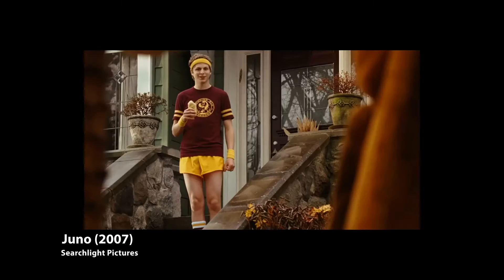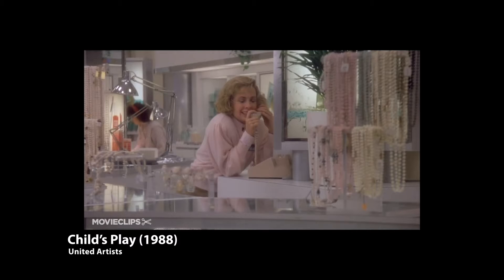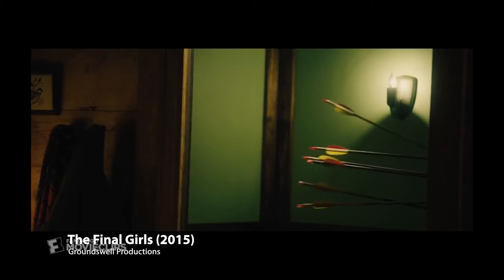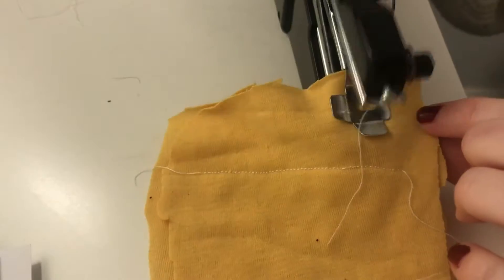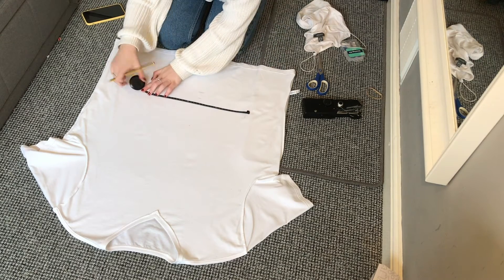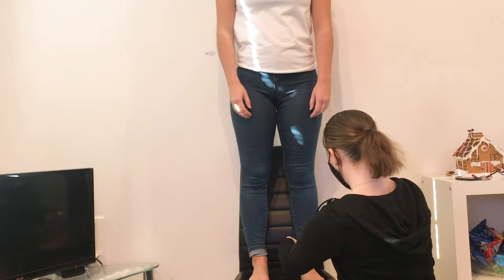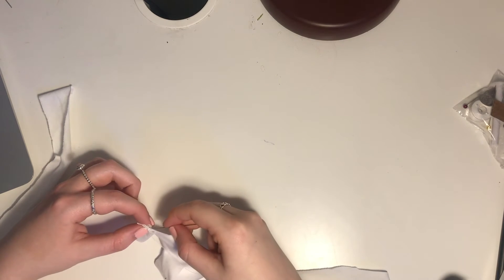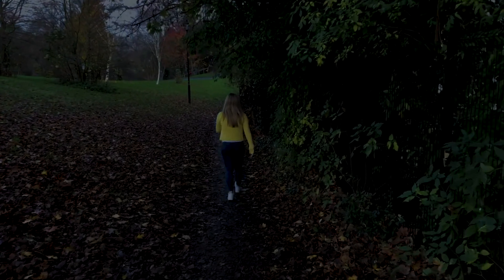The making of 'The Final Girl' costume: Project.